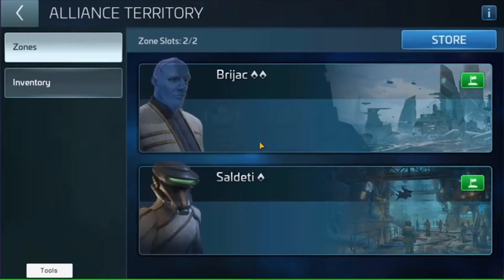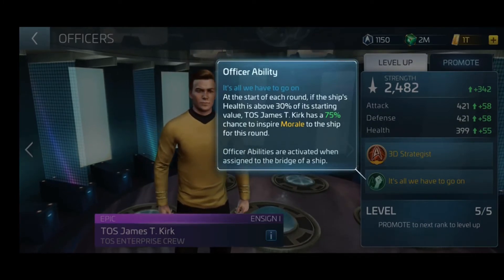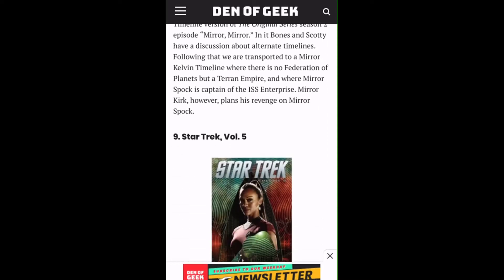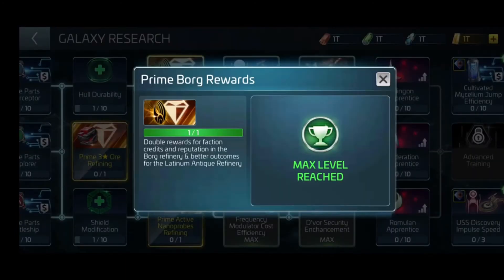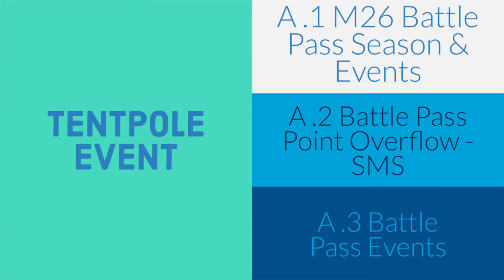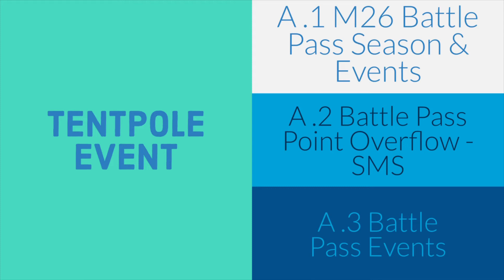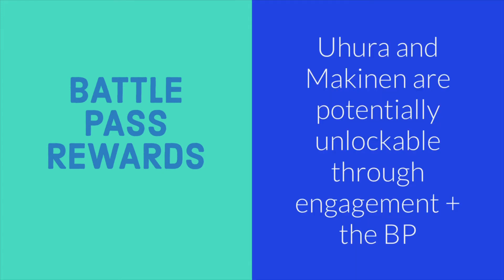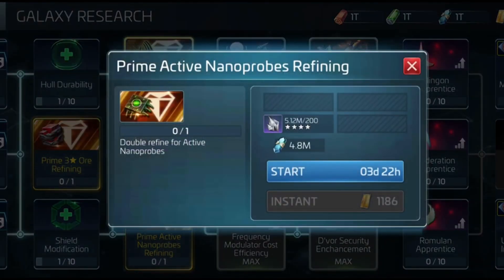The Original Series in Star Trek Fleet Command // Patch 26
Dreamed up by the writer and former Air Force pilot we came to know as Gene Roddenberry, Star Trek first aired in September 1966. Although The Original Series was cancelled after only 3 seasons, it lives on forever in us.

In this new patch the developers introduce new TOS officers, new missions, a whole new battle pass, new research and a special territory capture service.

With Patch 26 going live soon, check out what you need to know!

* Re-uploaded due to error